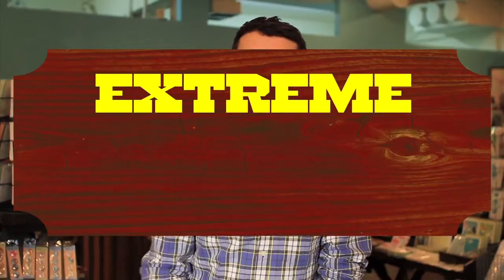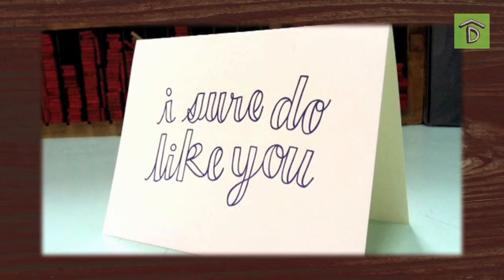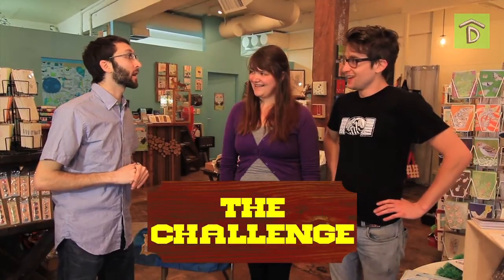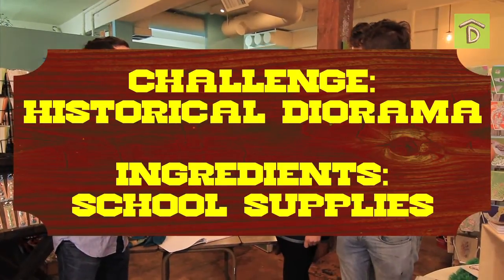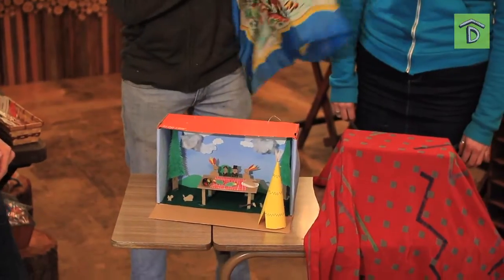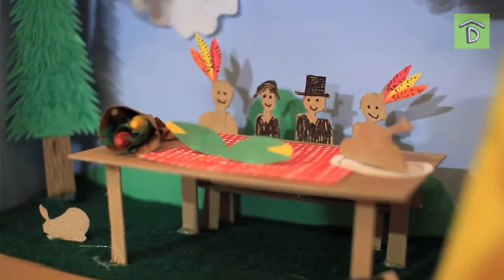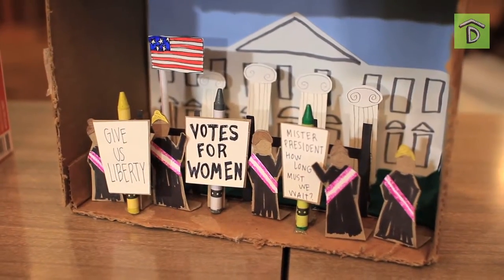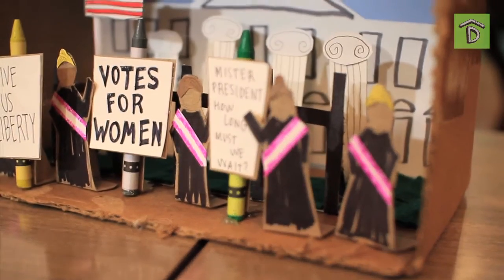Take a Diorama Tour of American History with Extreme Craft Challenge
Boaz challenges Archie and Chloë to go head to head in a historical diorama challenge using only classic school supplies. Watch them fill old shoe boxes with a cornucopia made of crayons and a construction paper white house! And you may even learn a thing or two about suffragist Alice Paul!

DIG us on twitter, tumblr, & facebook!